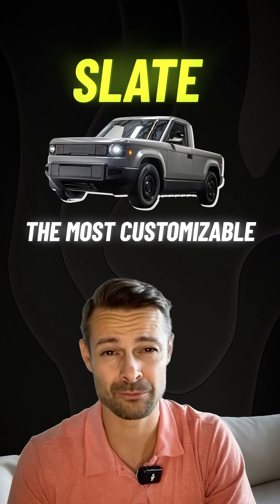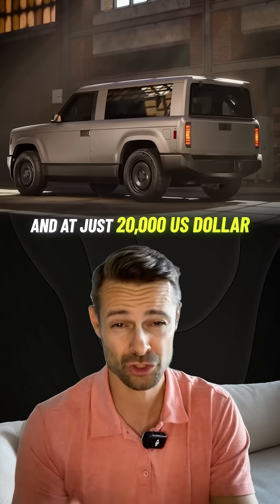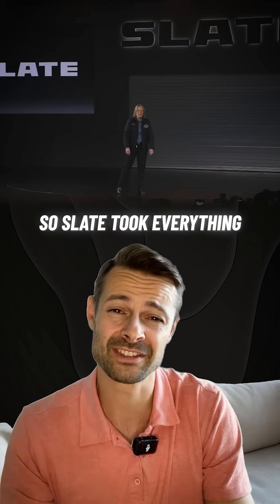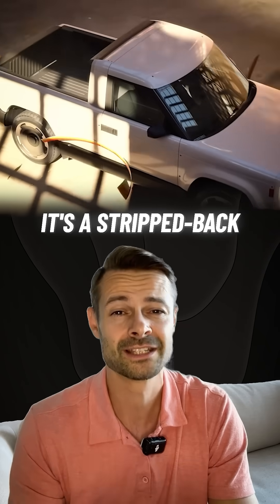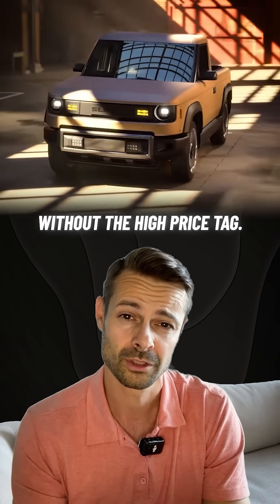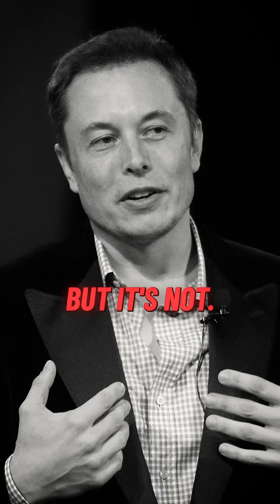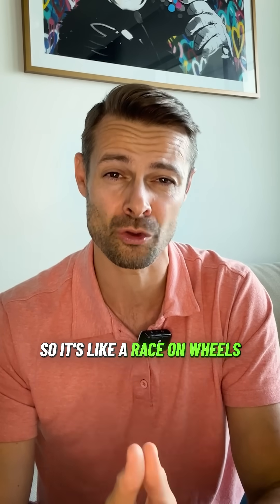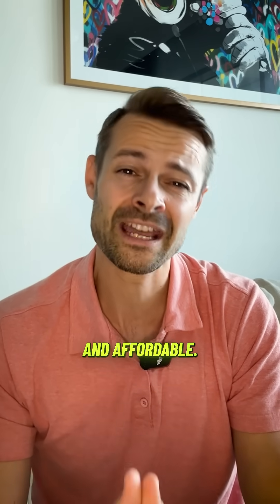Slate: the Bezos-Backed EV coming for Tesla and it’s only $20,000!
Meet Slate — the most customizable, affordable electric vehicle ever made. Starting at just $20,000, Slate lets you change everything: the lights, interior, bumpers, even convert it into an SUV. It's stripped-down, simple, and designed to work for you.

But here’s the twist: Slate is backed by Jeff Bezos, taking aim directly at Elon Musk’s Tesla empire. Is this an EV war or just smart innovation?

In this video, we break down what Slate is, why it’s turning heads, and whether it could be Tesla’s ultimate rival or secret sub-brand.

🧠 Watch till the end to see why Slate could change the EV market forever.